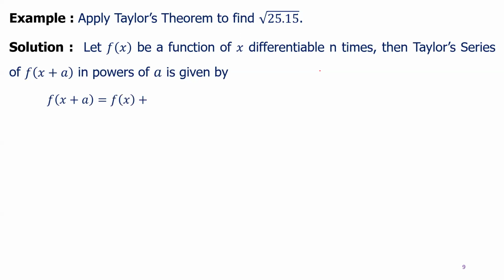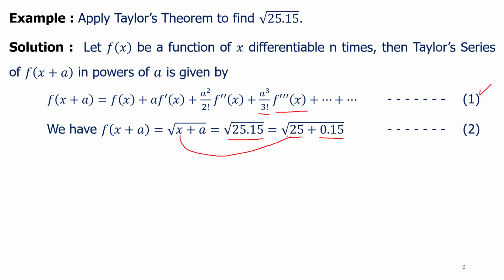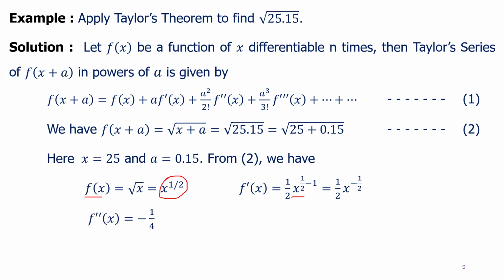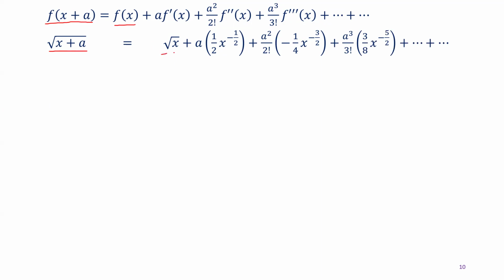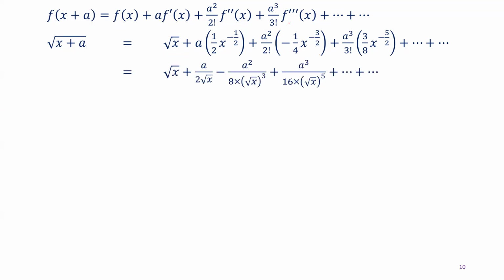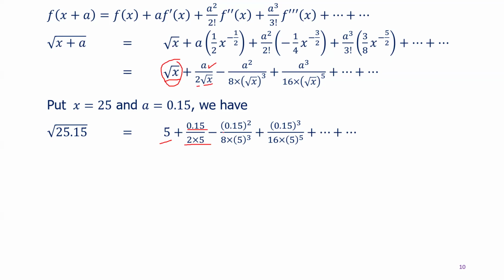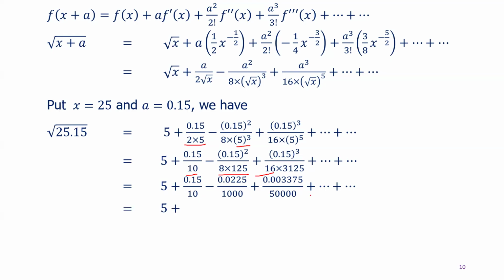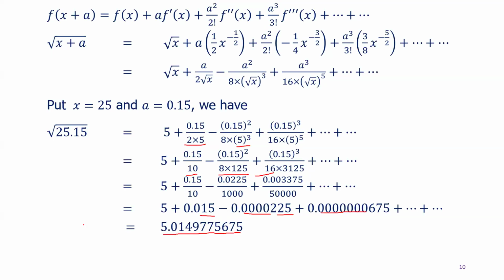08-Unit-I-SPPU-EM-I-More Examples on Taylor's Series